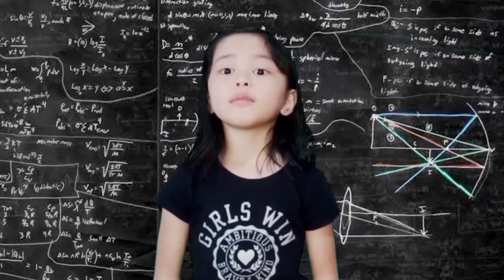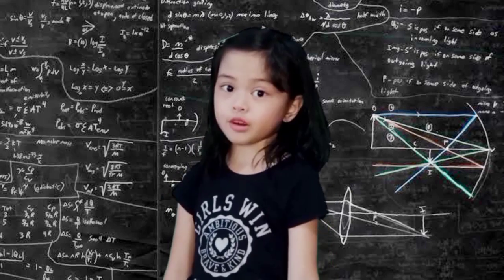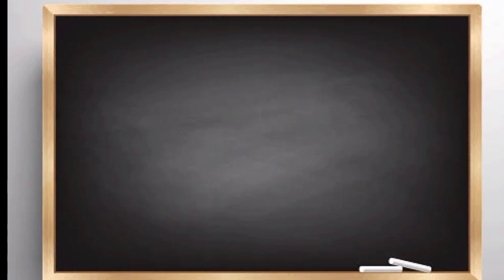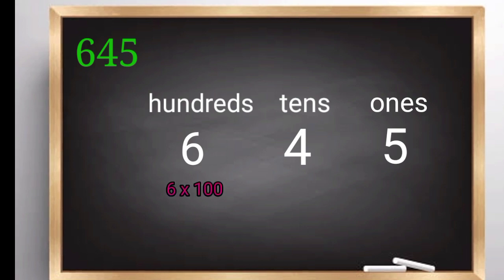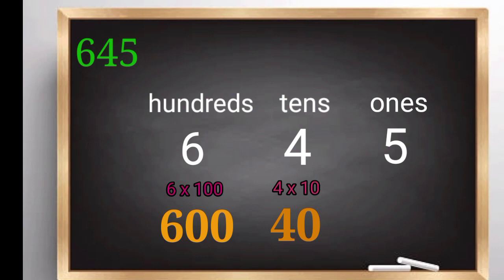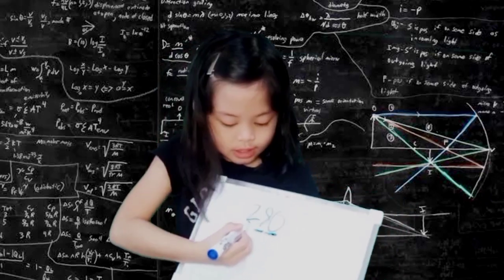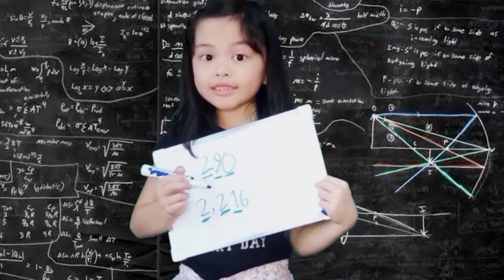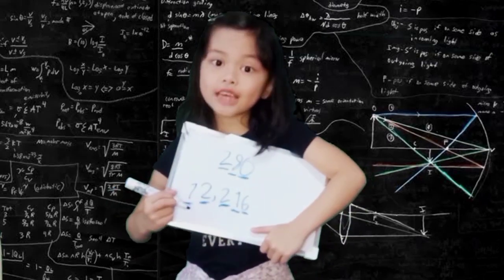PLACE VALUE | ONES TENS HUNDREDS THOUSANDS | MATHEMATICS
Today,  we will discuss place value.